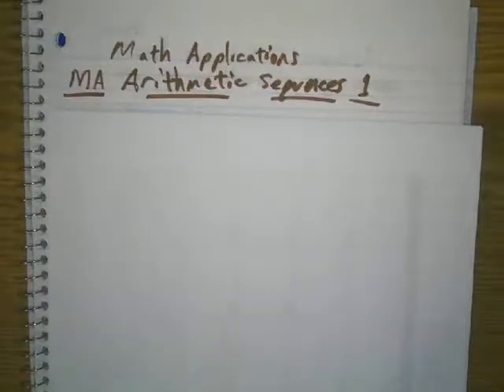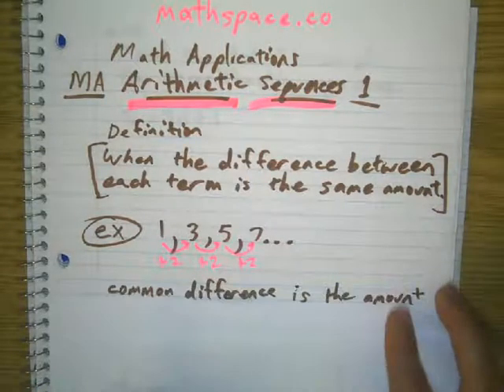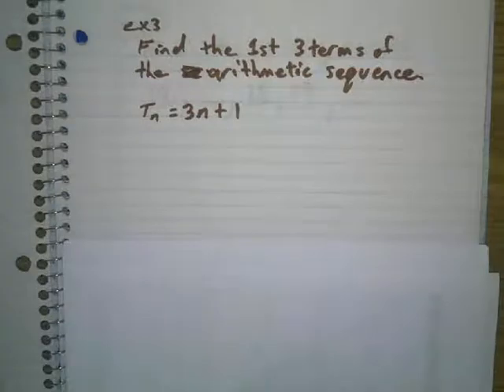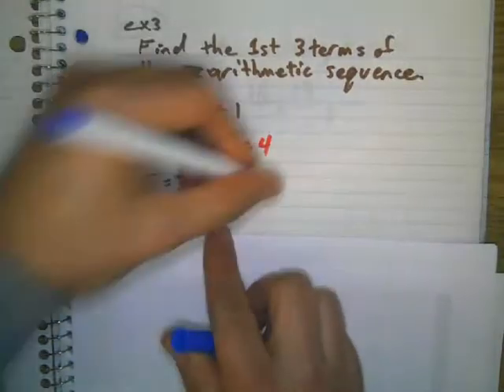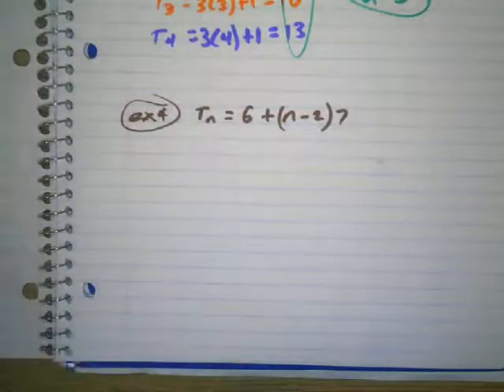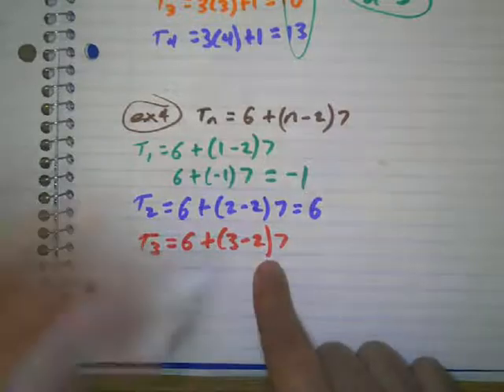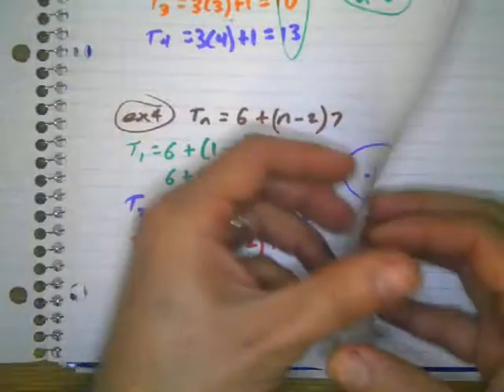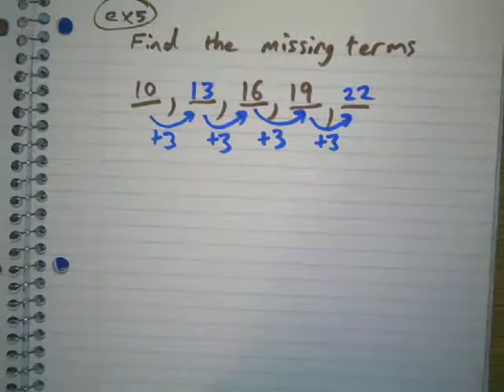MApps Sequences Arithmetic 1